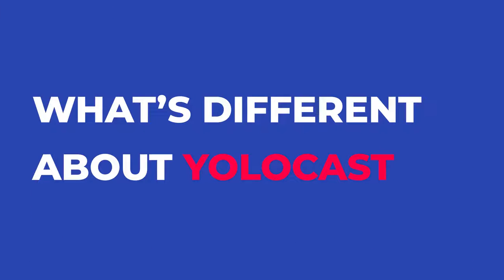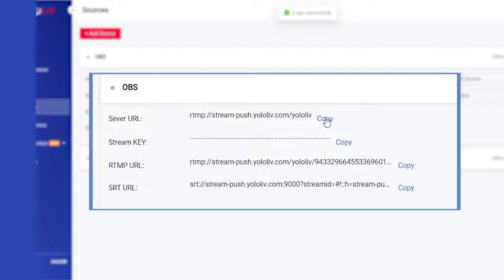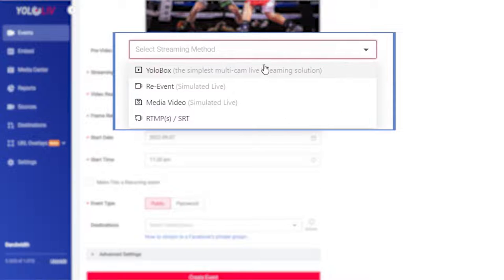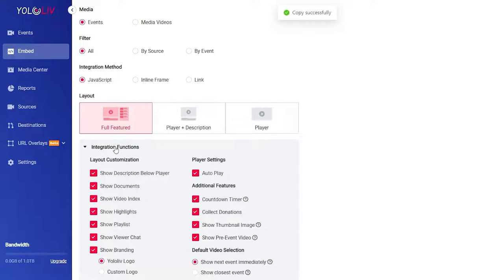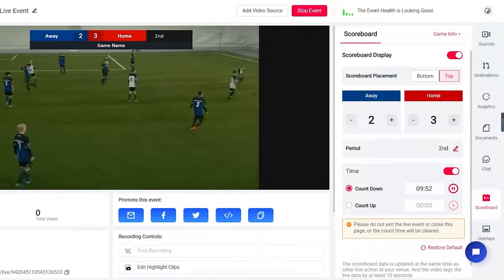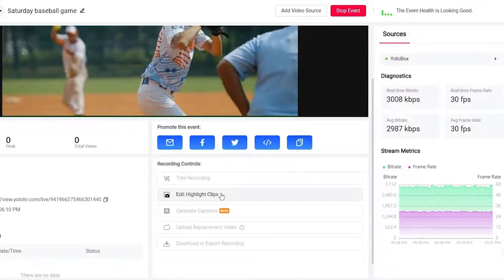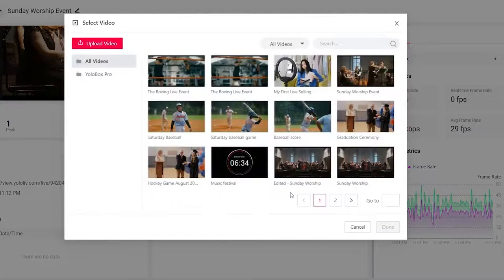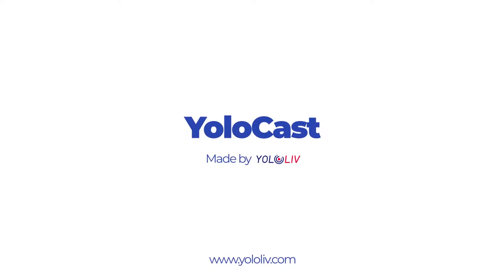Walkthrough of the YoloCast Streaming Platform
YoloCast is the go-to live streaming platform that gives you more control than ever to deliver professional live videos and engage your audiences.